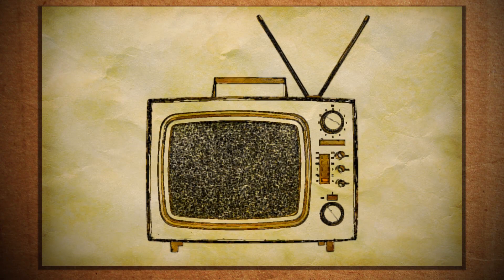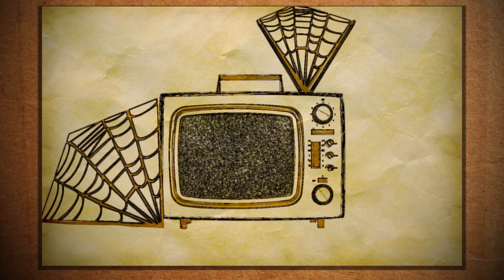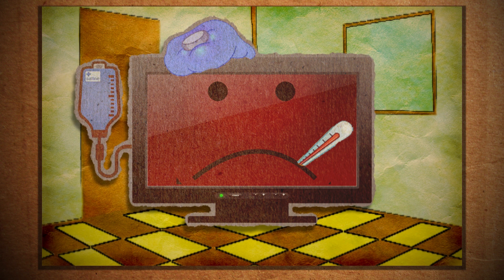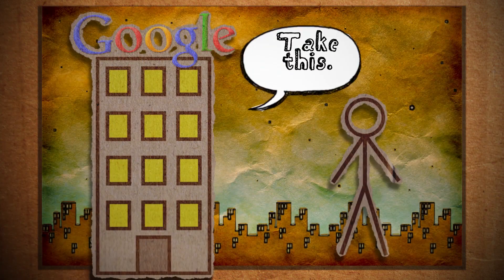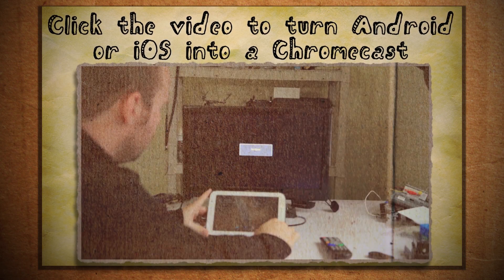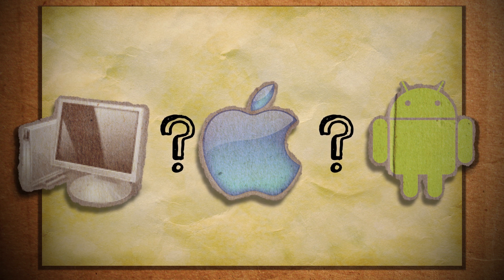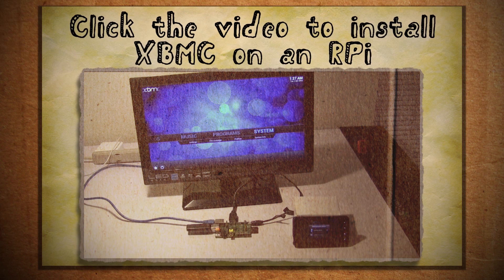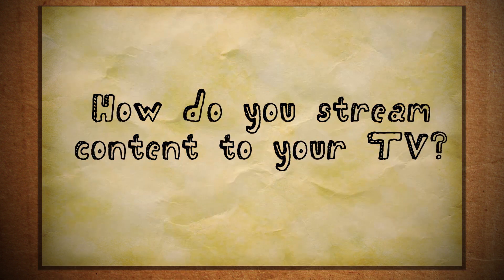Cheap Ways To Wirelessly Stream Youtube To Your TV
Here are some cheap alternatives to stream to your TV from your computer, Android devices, or iOS devices.